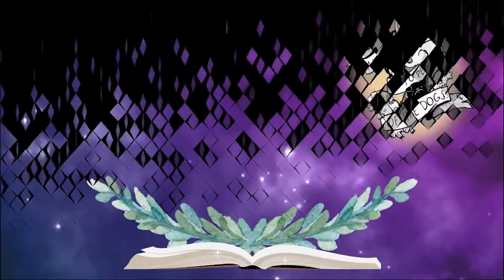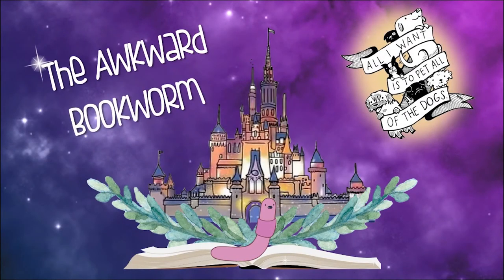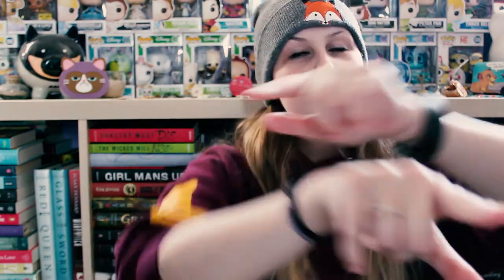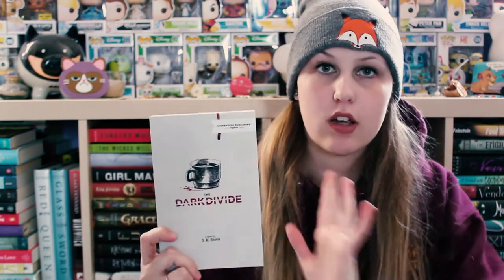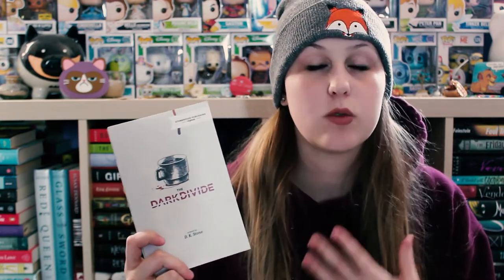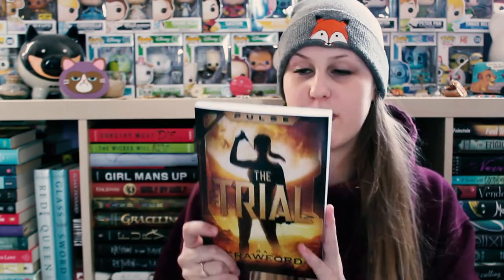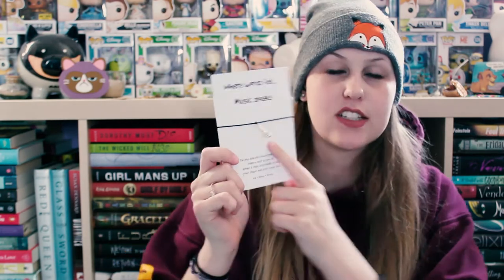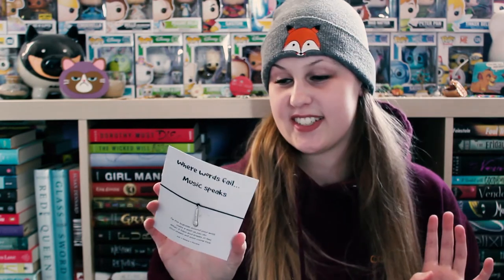SURPRISE UNBOXING #70 | FETUS JAY FRIDAY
I've read Cauldron's Bubble (1/5 Stars) and The Trial (2/5 Stars)...

ALSO, buy The Vinyl Trilogy by Sophia Elaine Hanson thanks